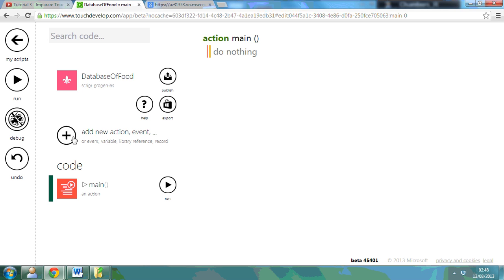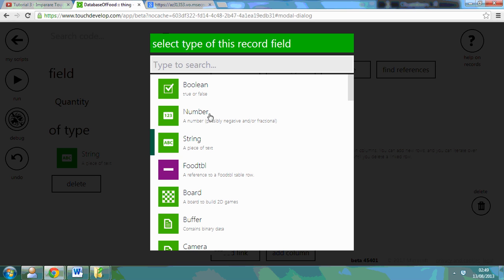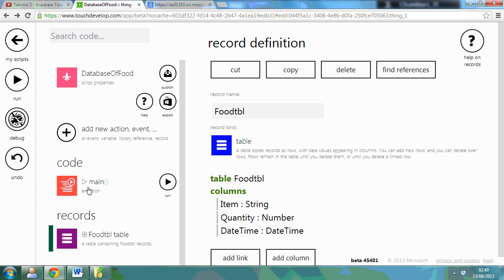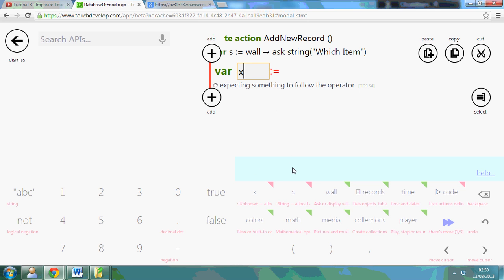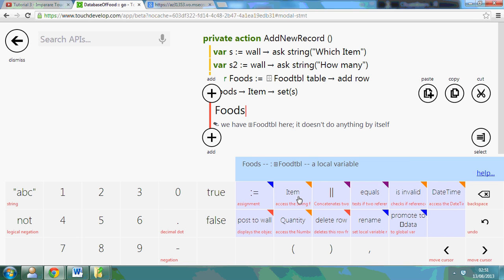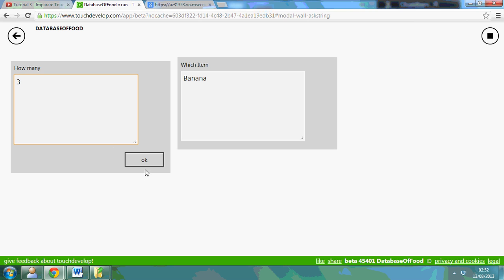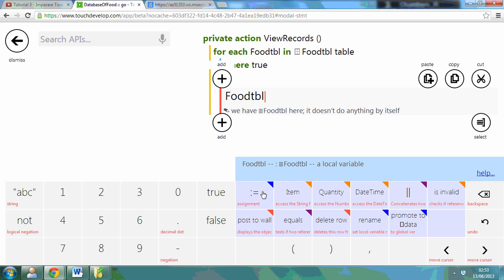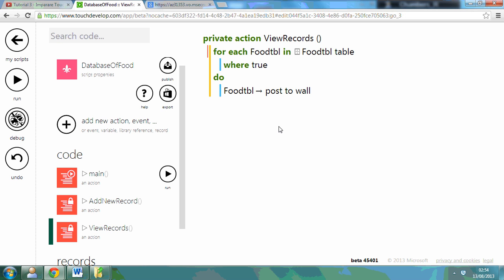Lesson 8 - Touch Develop - Setting Up Tables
This lesson will teach your students how to store data into the table structure built in to touch develop. You can find out more by visiting